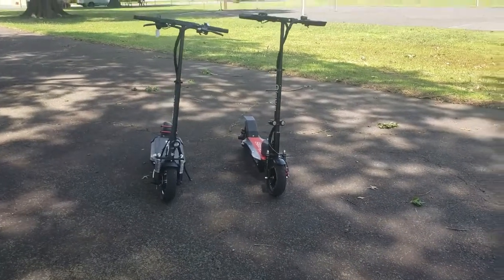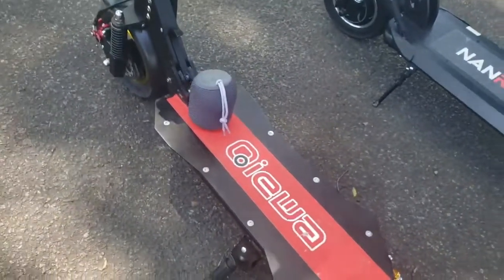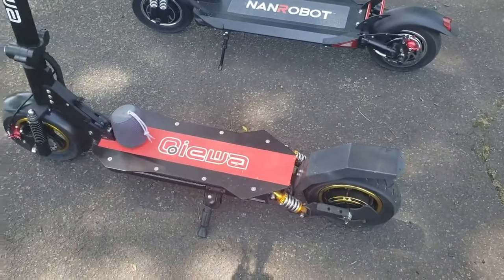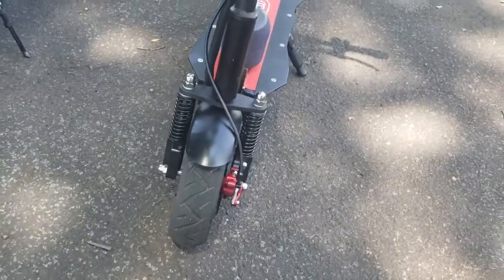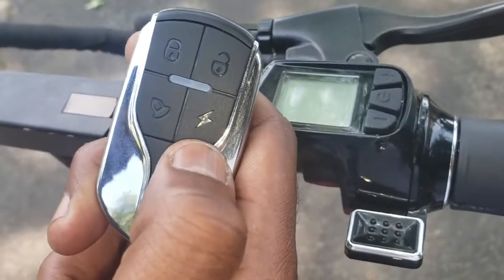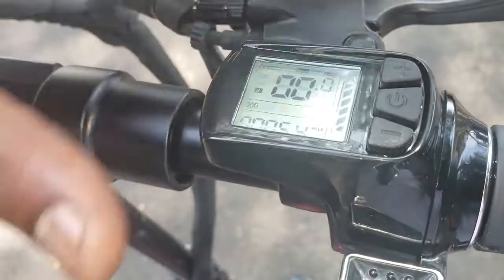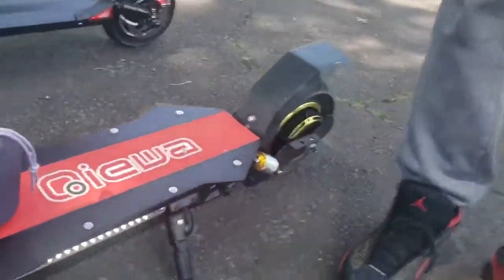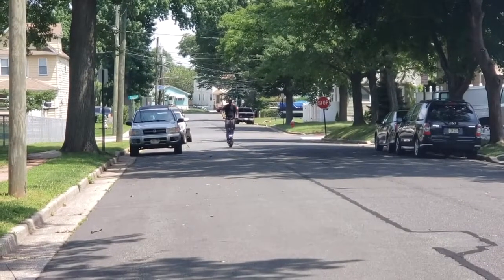【Qiewa】Q1 Hummer Buyer Review From Official website customer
Thanks for our friend's video review(the video review was made by the real buyer came from America)
About Q1-Hummer:
💡About speed and weight: Use 1000Watts motor +26AH battery (48Volts) +10 inch pneumatic tire (If you care about speed and distance, and the weight of scooter, Q1 is the most powerful , it is the best choice)

💡 About Brake: The Q1-Hummer has a two-disc system, which is very simple to adjust ,with breaklight. This is a safer design.

💡 About Shock Absorption: Q1-Hummer's exclusive patent with a 45 degree double shock absorber design is a safer and more comfortable design.

💡 About speed: Under the weight of not more than 27Kg, the use of 800Watts motor and  26AH battery using 25A controller, 48Volts, with ten inch pneumatic tires, which means that we designed the longest distance, the fastest scooters.
Q1Hummer information
Q1 Hummer Product Information:
■Motor Power: 1000Watts
■Max Drive Distance:100km
■Max Driving Speed: 55KPH
■Cruise control
■Scooter Weight：27kg
■Max load:280Kg
■10 inch pneumatic tire
■Battery: 48Volts 5C Power 26Ah 18650 lithium battery
■USB mobile phone charging function
■45 degree dual shock absorber
■2Second Quick-Folding
■IP65 waterproof
■Anti the warning
■Duble Disk brakes
■Double Brake light
* (Different weight, different road, will affect the distance and speed)